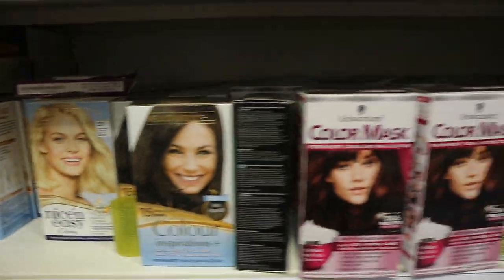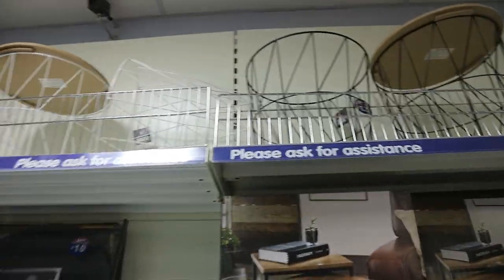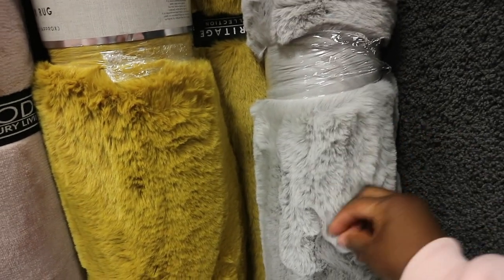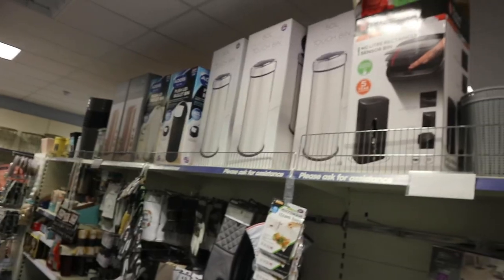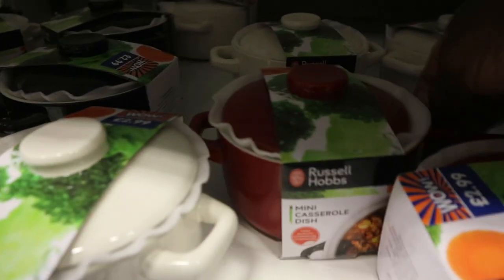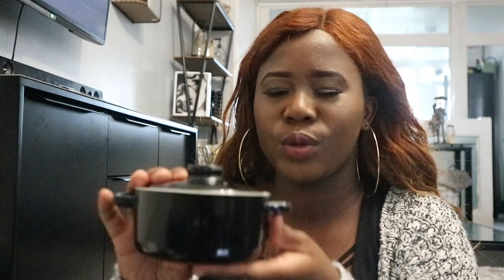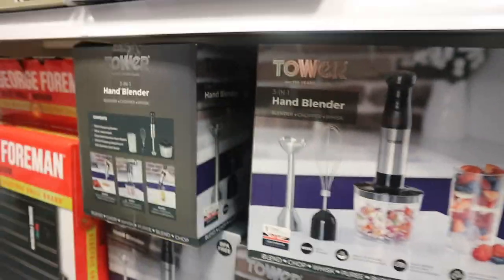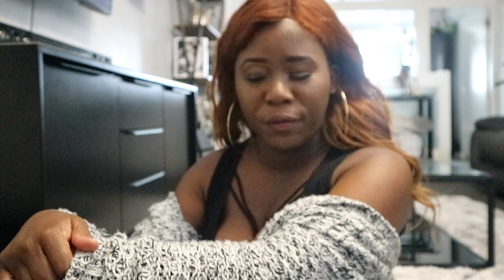✨B&M Haul, HOMEWARE haul & COME SHOPPING WITH ME IN 2020